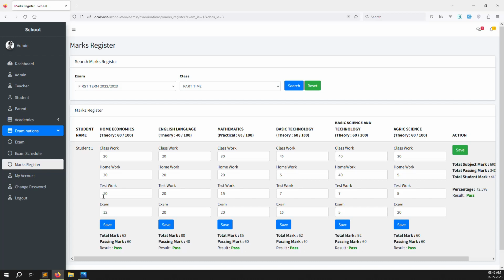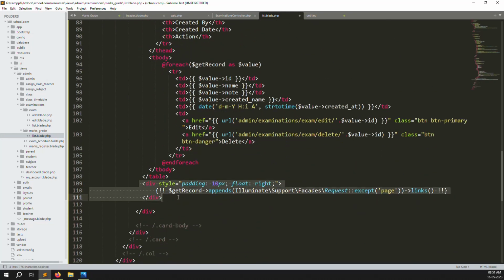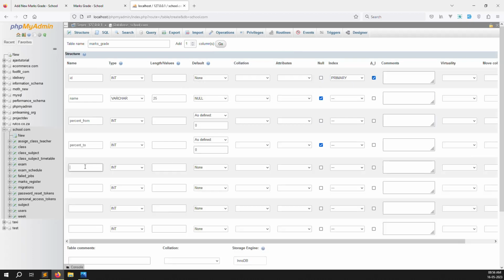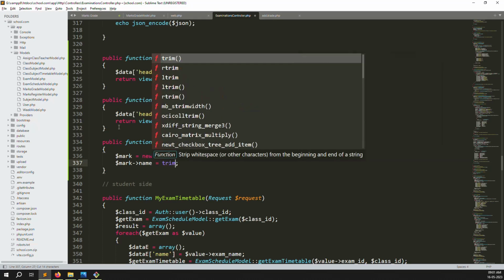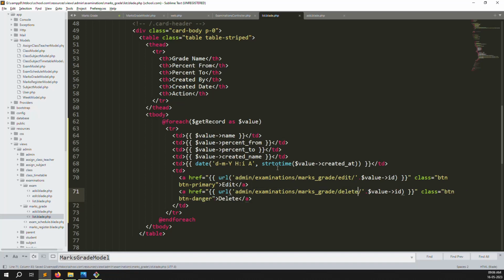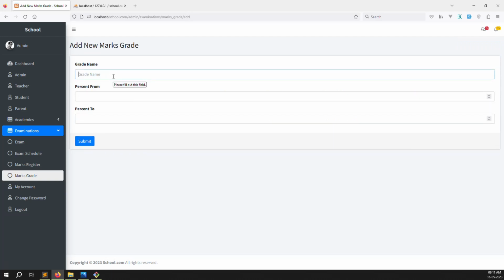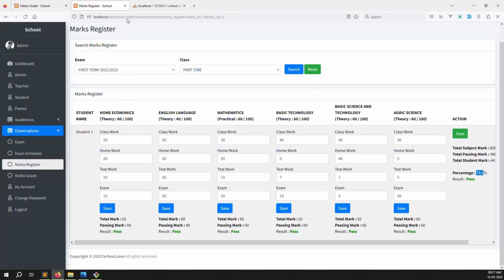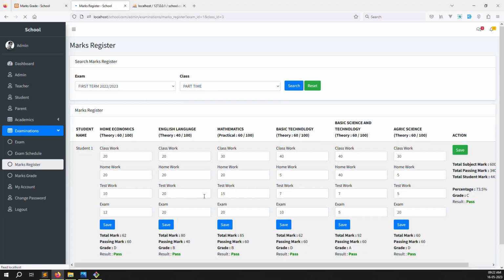#65- Marks Grade in Exam Result using Laravel 10 | School Management System in Laravel 10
Marks Grade in Exam Result using Laravel 10 | School Management System in Laravel 10